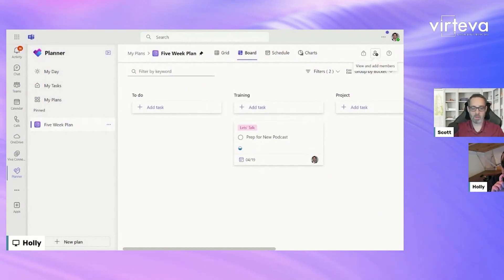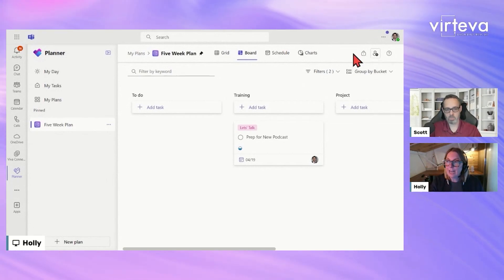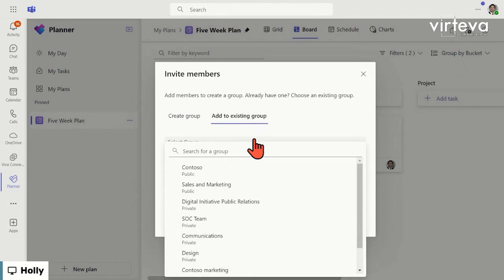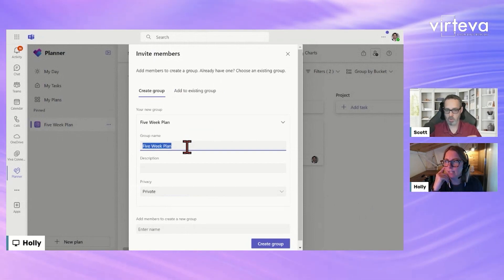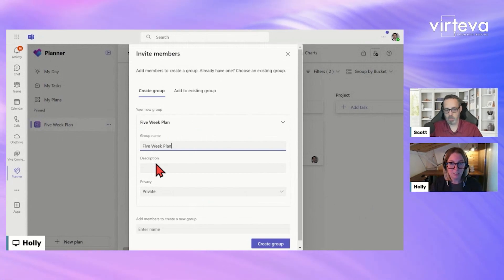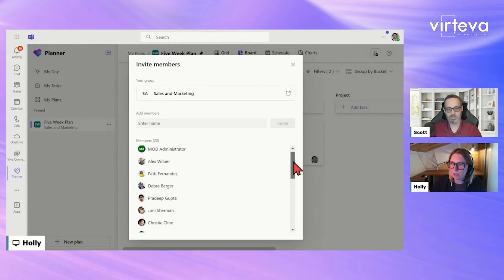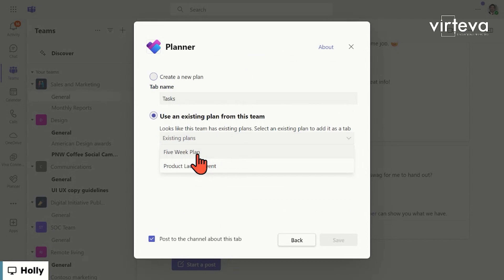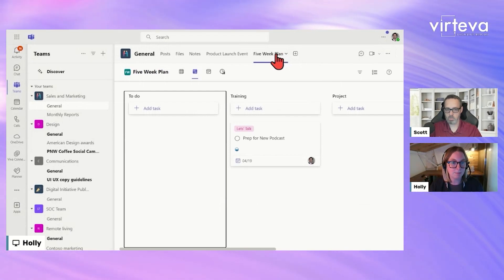Converting a Personal Plan to a Premium Plan in the new Microsoft Planner | LTP Clips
Personal Plans are new, but what if you need to collaborate on that plan later? In this clip we'll show you how to convert a Personal Plan to a Group one.

Have a podcast topic or feedback on the channel?